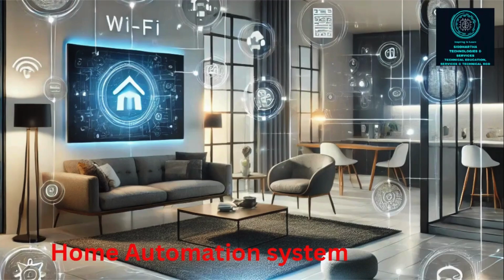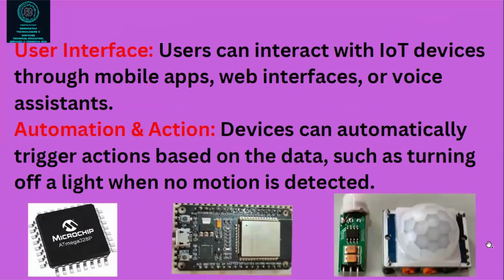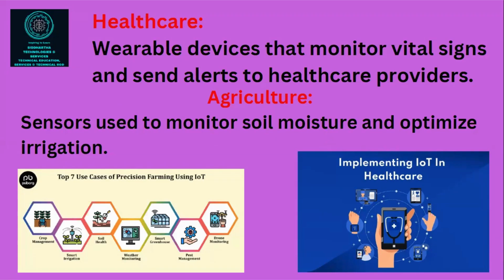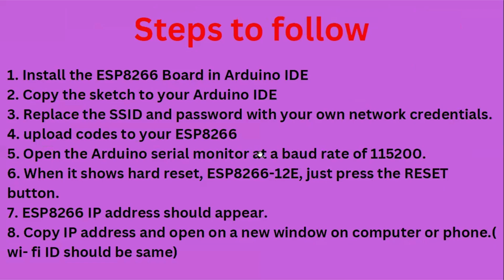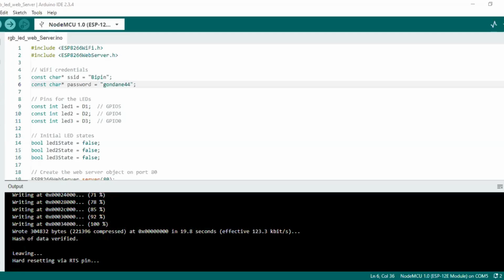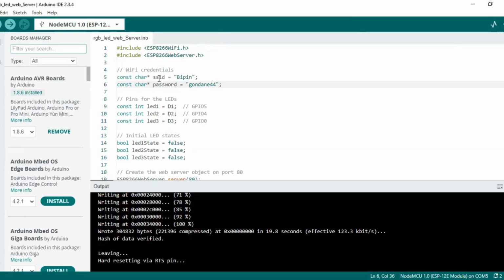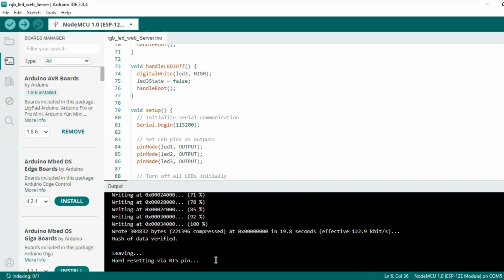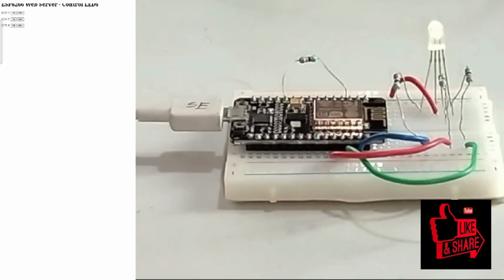What is IOT & basic IOT project for dummies Hands on skills & live practical Electronics .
The purpose of this Video series is to provide comprehensive and practical knowledge to electronics, electrical, and instrumentation students who are entering the manufacturing and service industries.

Question and comments are welcomed.